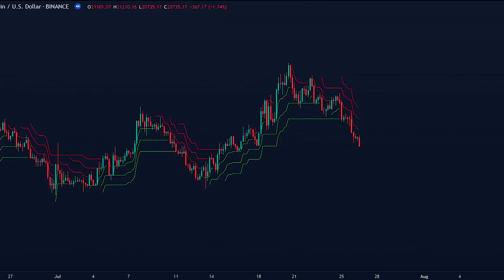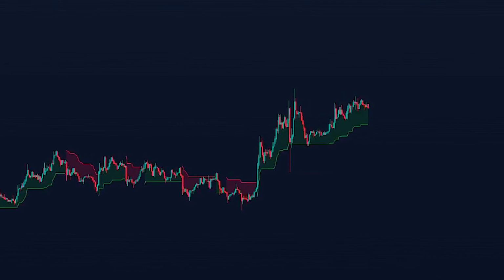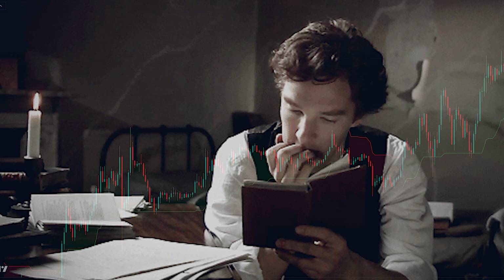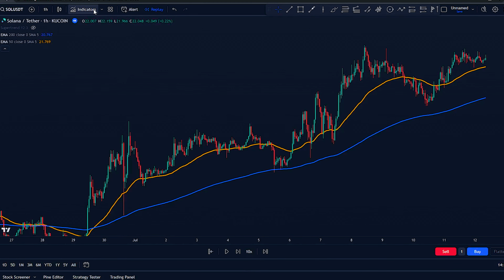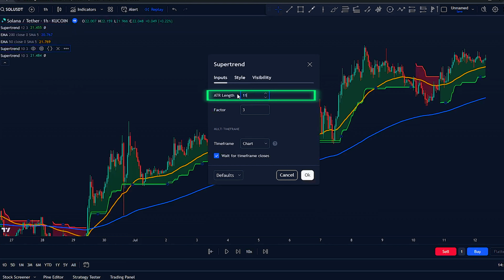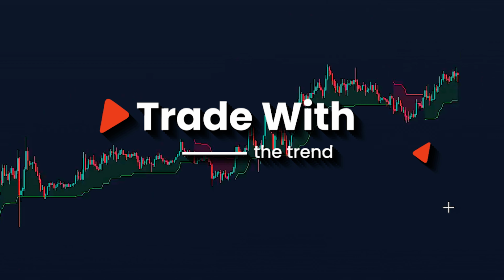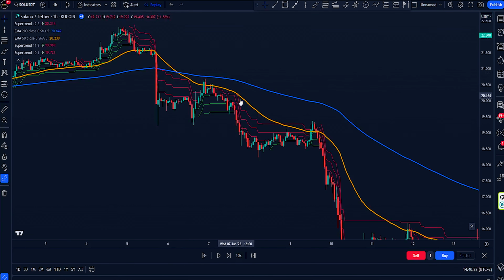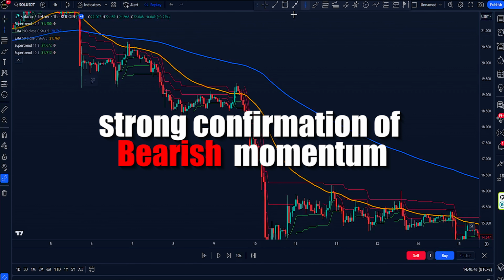Don't watch this Supertrend and EMAs 200/50 secret setup video and continue losing your money...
Learn how to use Supertrend and EMAs 200/50 to identify strong entry points in this third video of our series "5 most used strategies to trade a trend." By adding Supertrend to your trading chart and combining it with EMA 200 and EMA 50, you can confirm trend direction and find good entry points. Follow the step-by-step guide on Tradingview.com and watch as we identify entry points in bullish and bearish markets. Plus, get tips on setting stop loss and exit points for successful trades.